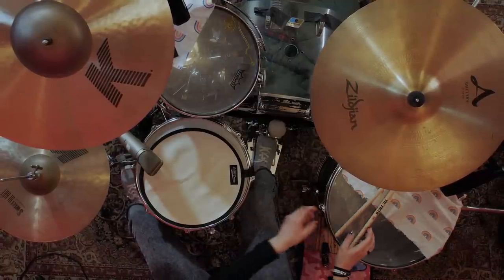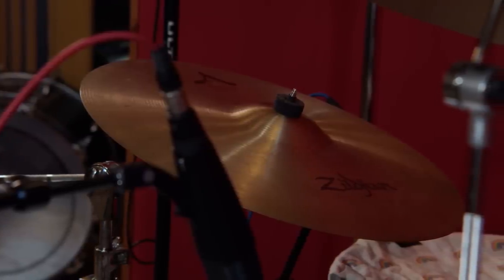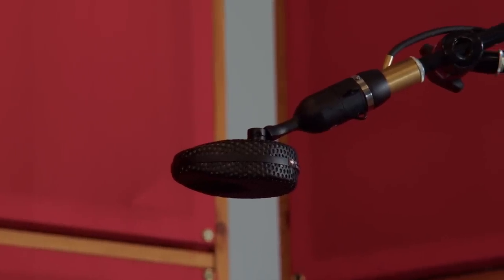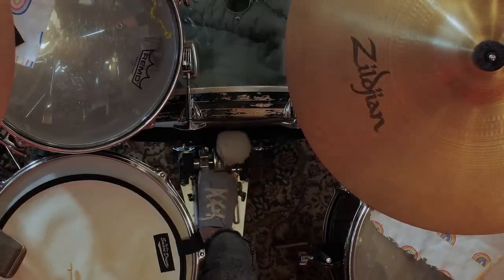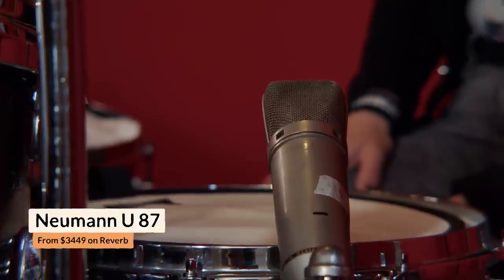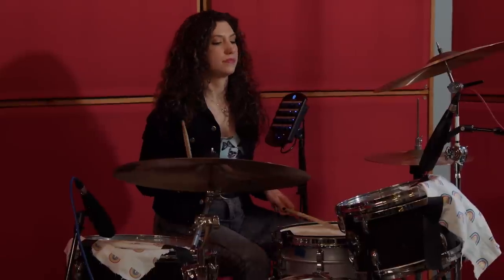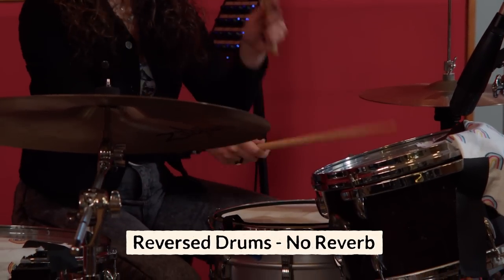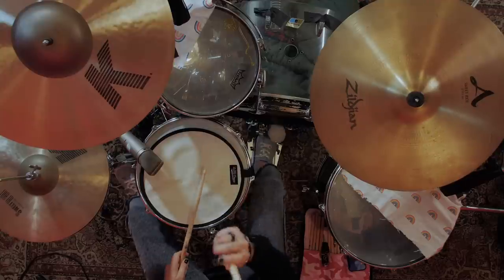Pink Floyd's Psychedelic Reversed Drums on "Echoes" | What's That Sound? EP 27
Can Jessica and Noam replicate the spacey, psychedelic drum sound of Pink Floyd's side-length magnum opus "Echoes"? Find all the gear, screenshots, and our free sample pack of sounds

Recorded by Noam Wallenberg at Rax Trax.